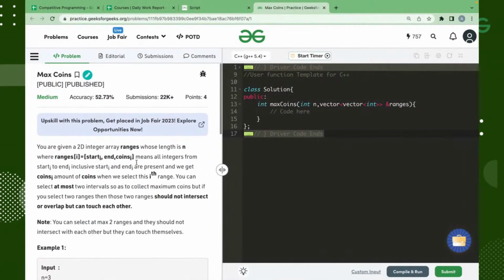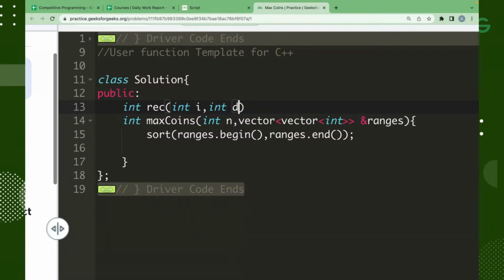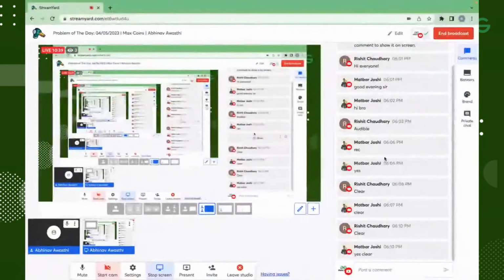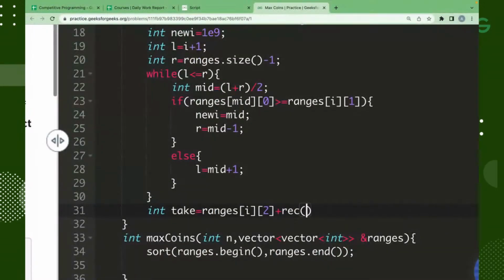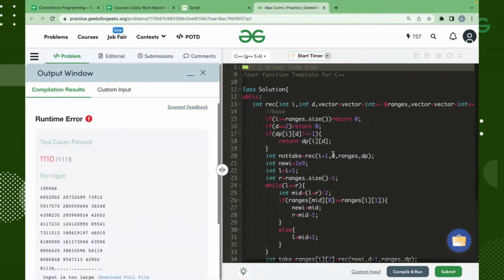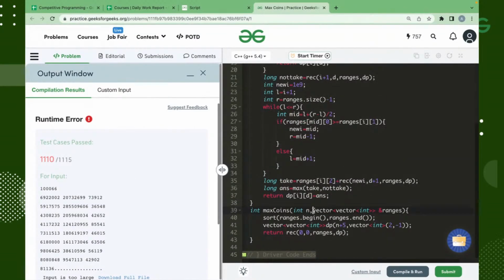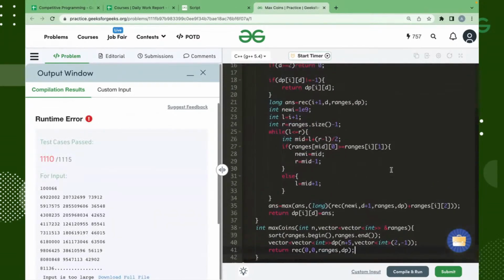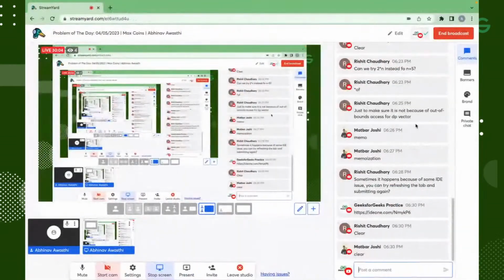Problem of The Day: 04/05/2023 | Max Coins | Abhinav Awasthi